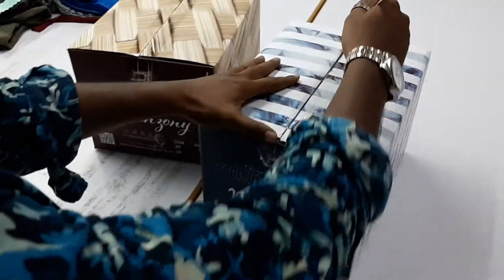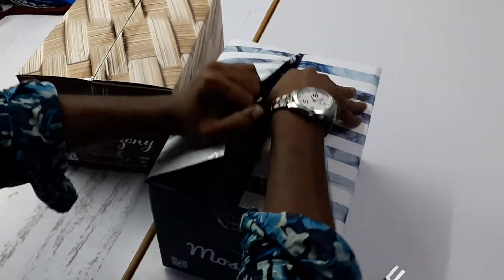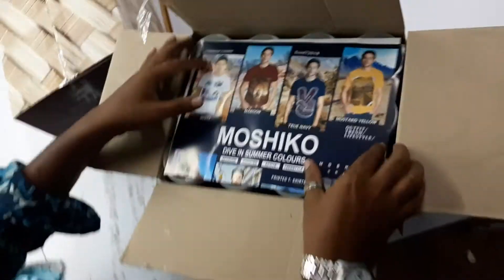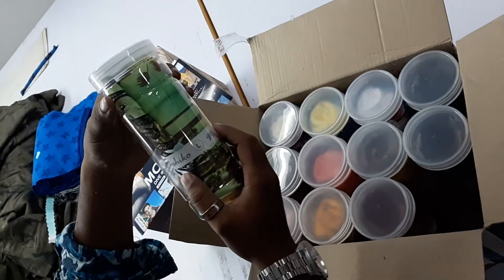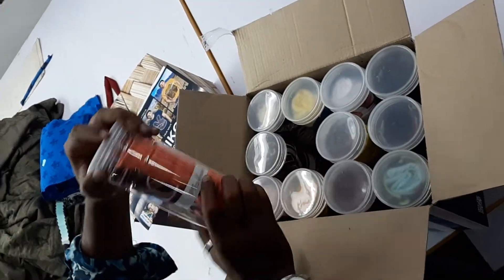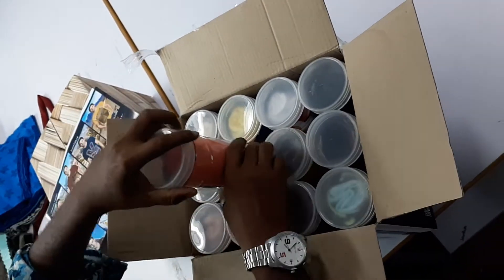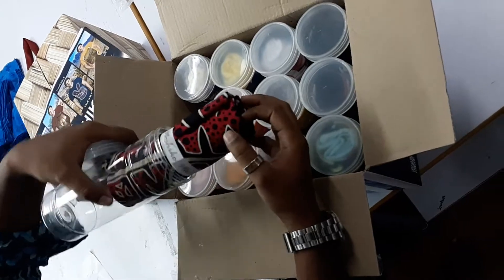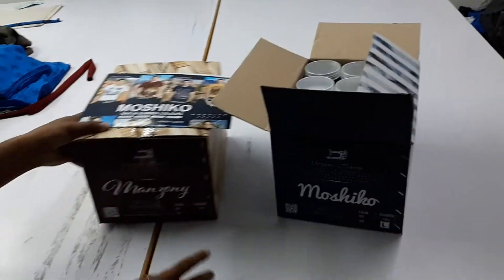Moshiko & Manzony T-shirt Unboxing Video 👕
Moshiko & Manzony T-shirts.
1.12 items have 12 colours,
2. T-shirt GSM 170 (Thickness),
3. 3 Sizes (M, L, XL)
4. Plastic bottle pouch,
5. Including its Size.